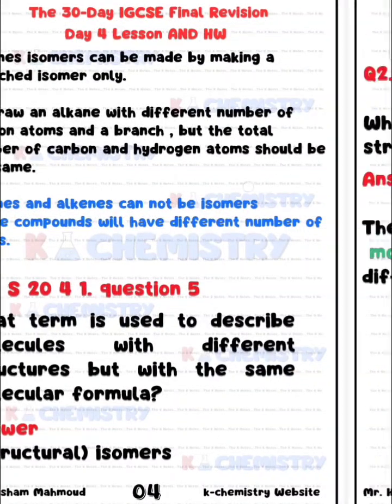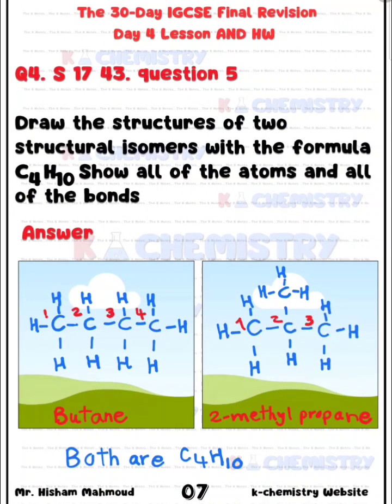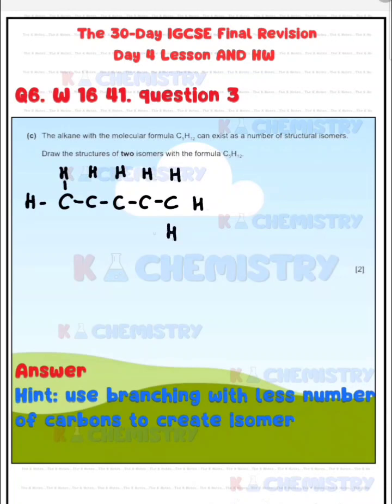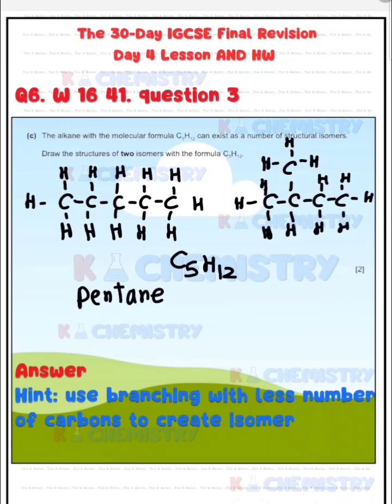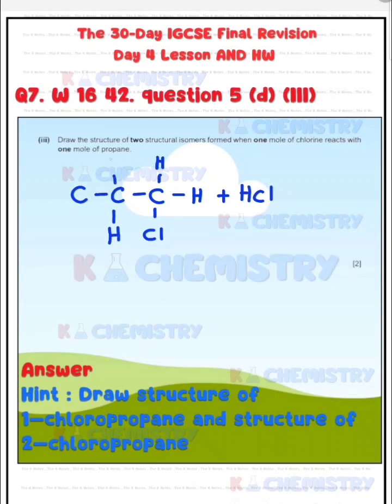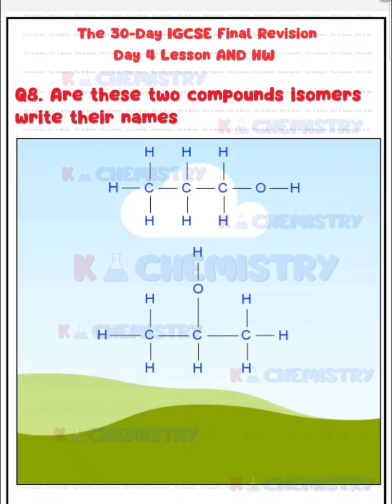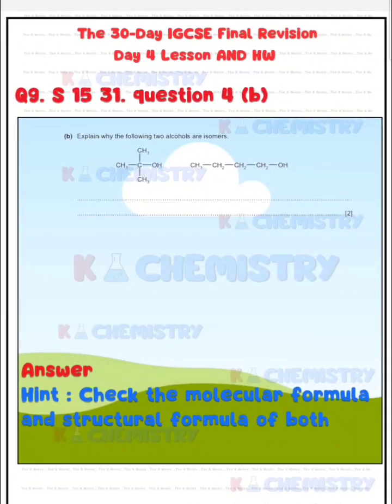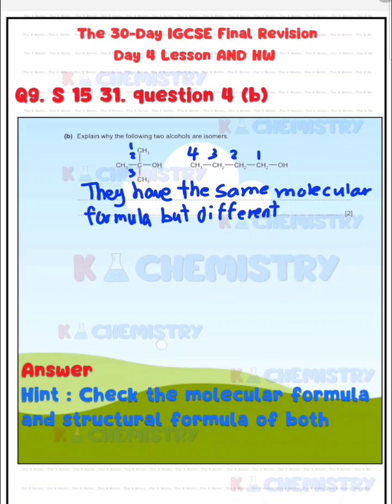Day 5 isomers part 2, IGCSE chemistry 0620 Final Revision May 2023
All Revision Videos links available here now
Welcome back, IGCSE students! Are you ready to test your knowledge of isomers and ace those tricky exam questions? Then you're in the right place! In this video, we'll be exploring a series of past paper questions about isomers and providing you with clear and concise answers.

We know that isomers can be confusing, which is why we've compiled a series of past paper questions that are sure to challenge even the most experienced IGCSE students. But don't worry – we've got you covered! We'll guide you through each question step-by-step, explaining the thought process behind each answer and helping you to identify common pitfalls to avoid.

Throughout the video, we'll use clear and easy-to-follow visuals to help illustrate each concept and make the learning process as engaging and enjoyable as possible. And don't forget, this video is perfect for students of all levels – whether you're just starting out with isomers or you're a seasoned pro looking to refine your skills.

So, join us as we tackle these challenging past paper questions and help you to build your confidence in isomer identification. Let's get started!